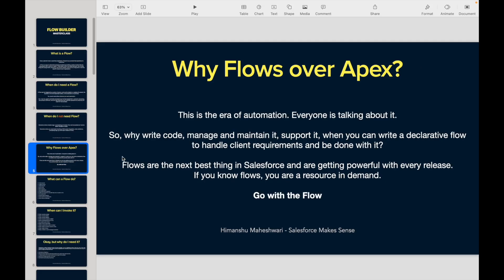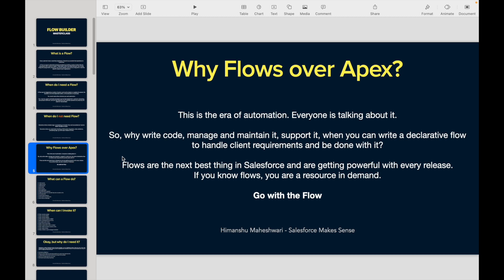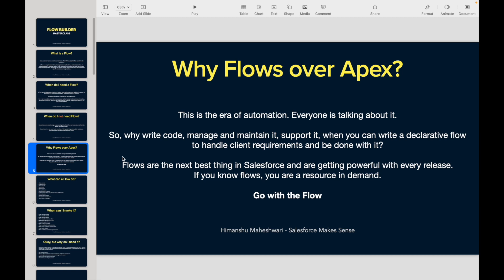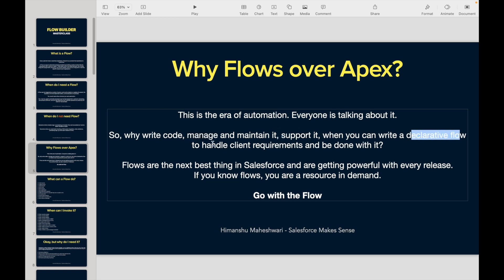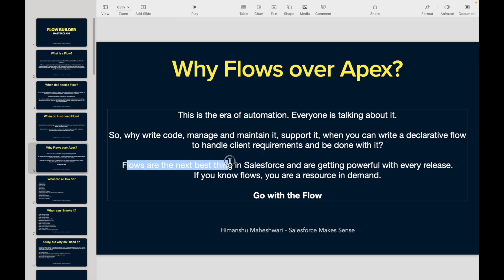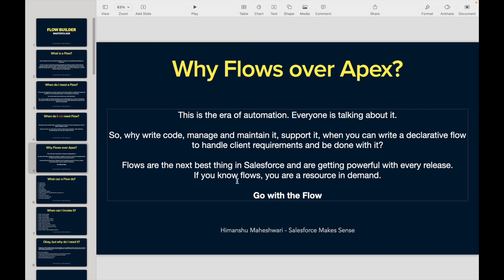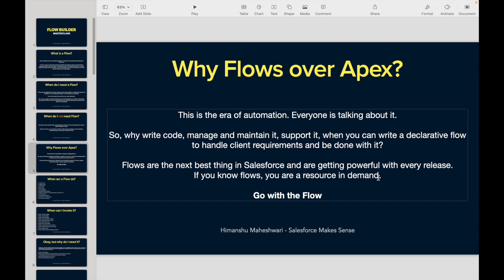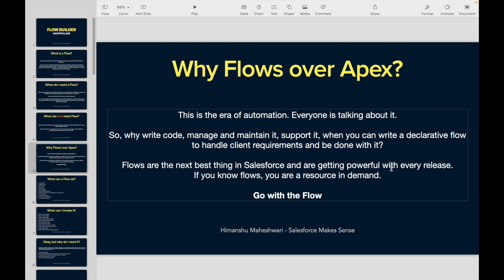Why Flows over Apex? | The Flow Builder Masterclass